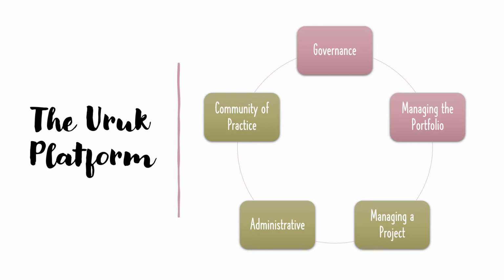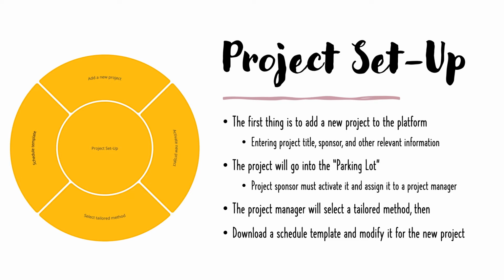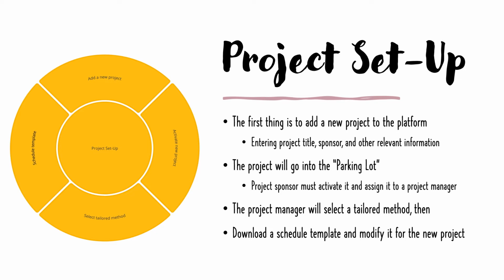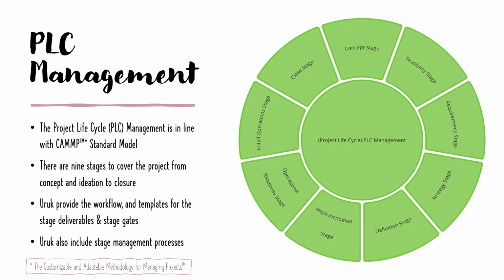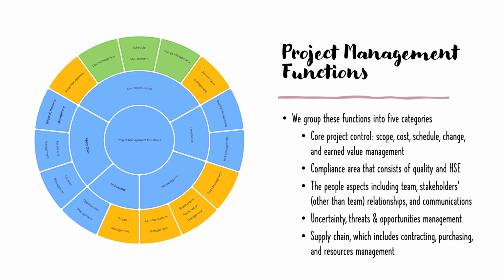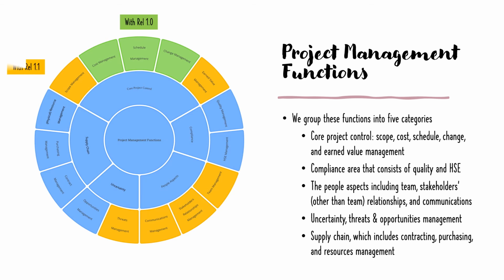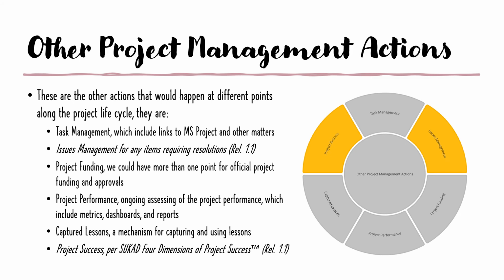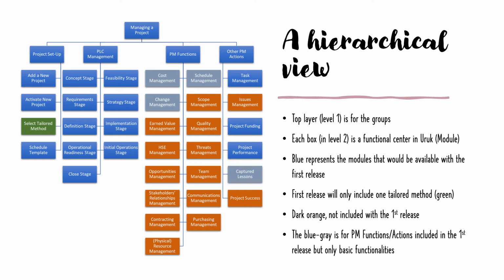The Uruk Platform, Managing a Project element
In this video, we present a high-level view of "Managing a Project" in the Uruk Platform. This element includes Project Set-Up, PLC Management, Project Management Functions, and Other PM Actions. Therefore, we provide a comprehensive solution for Leading Projects, from Concept to Success!